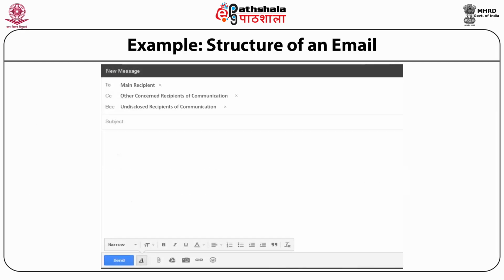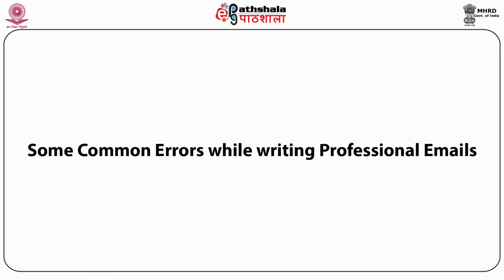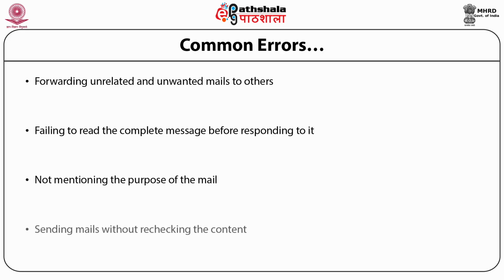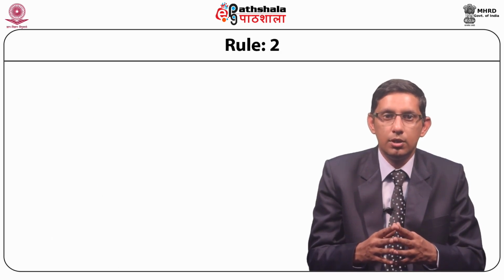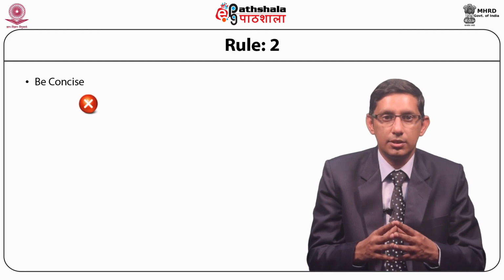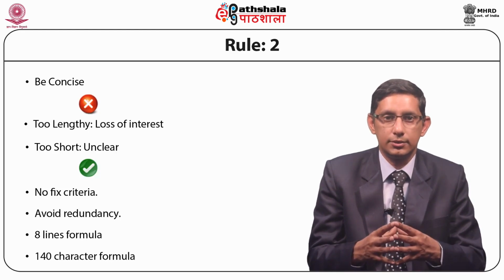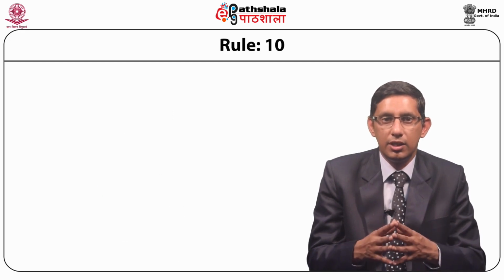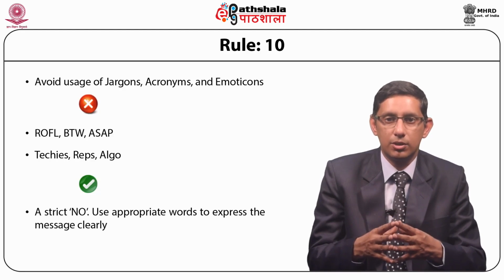M-19.E-Mail Writing Etiquettes